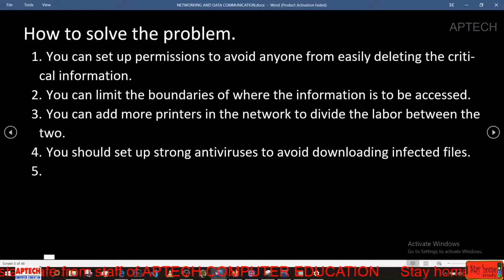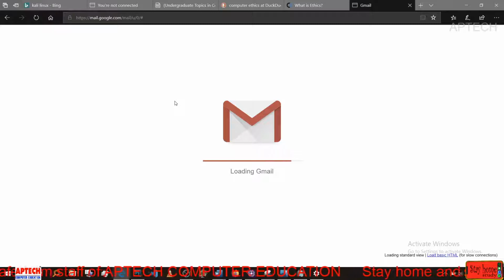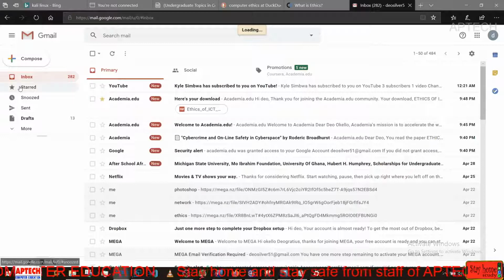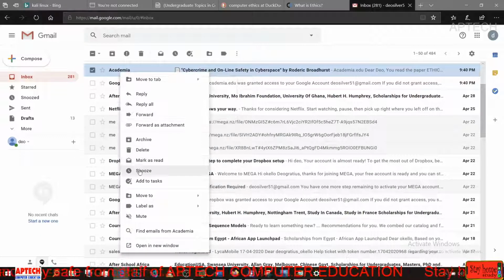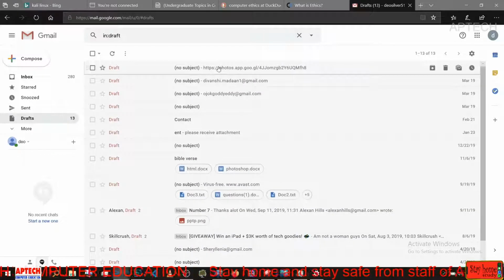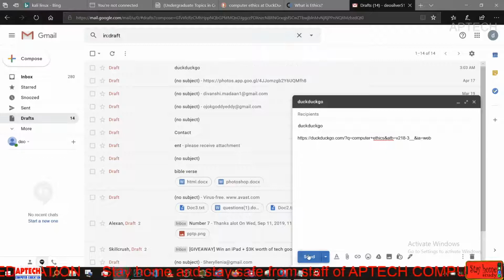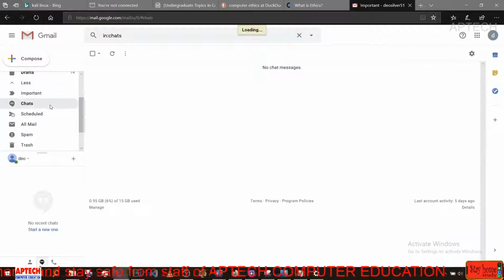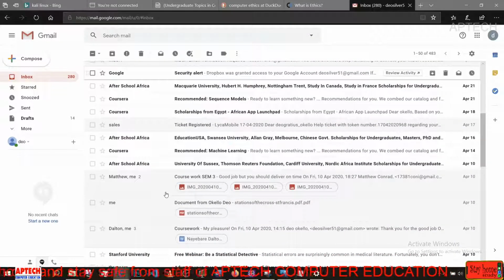Sem 3 - network basics 2 email creation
wow it's that simple